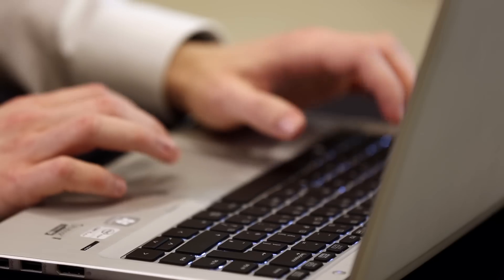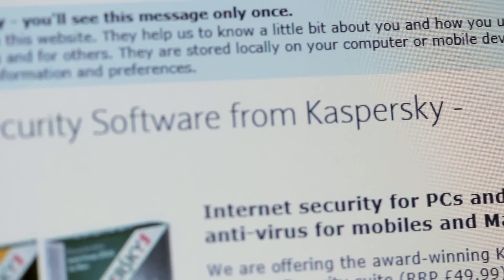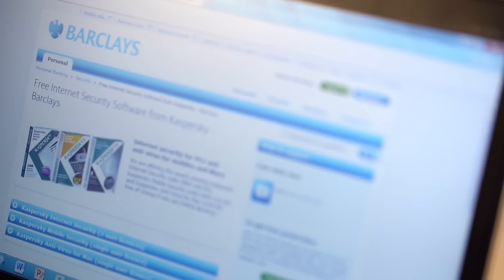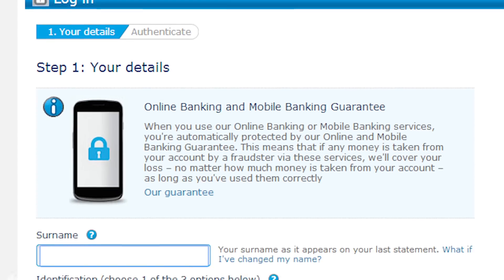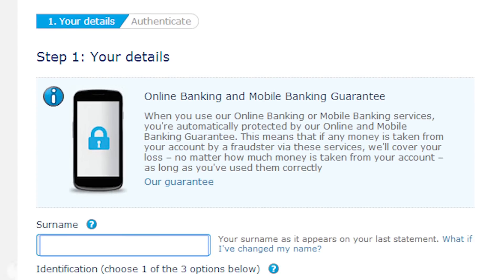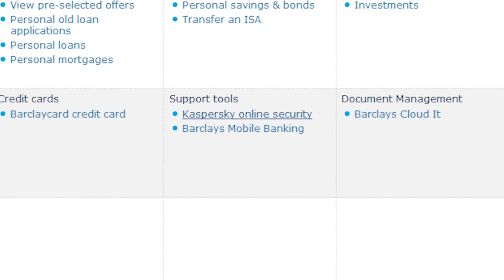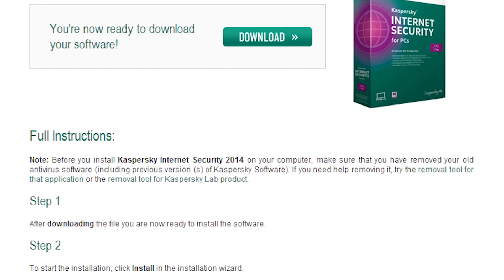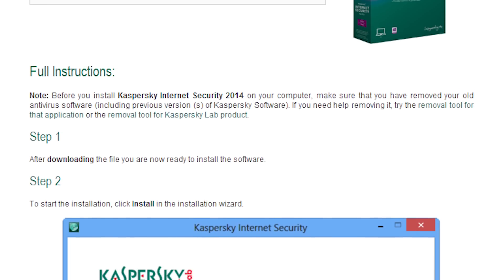How to keep your computer safe with Kaspersky anti-virus software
Our Barclays Digital Eagle, Aleksander explains how easy it is to keep your computer safe from viruses using Kaspersky anti-virus software, which is free to all our online banking customers.